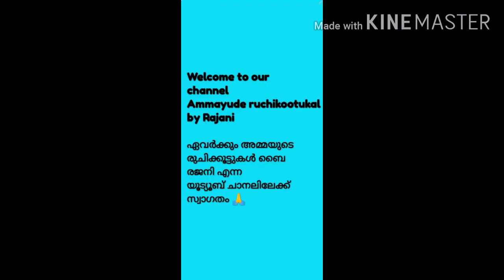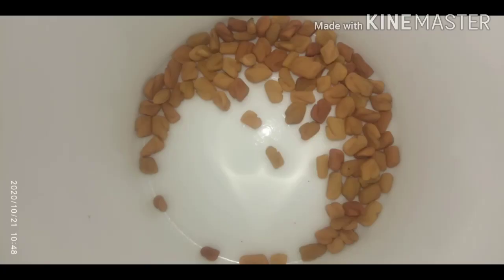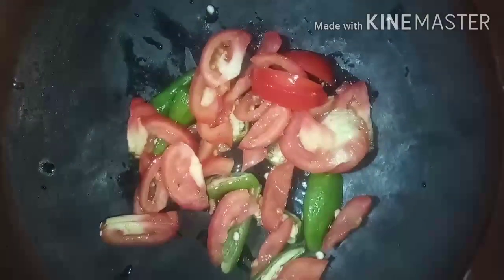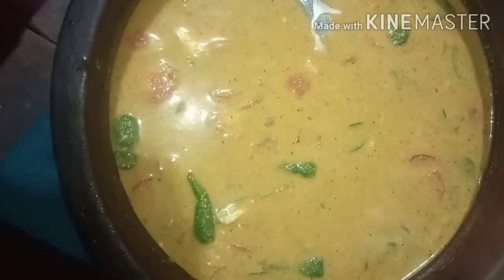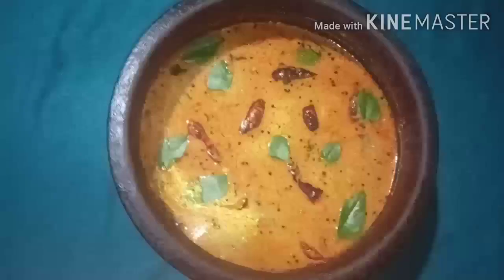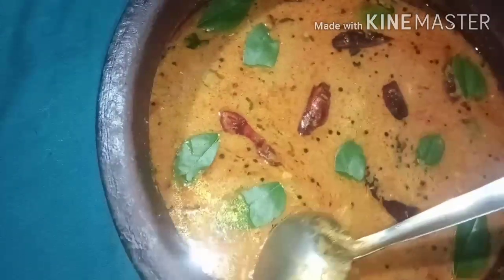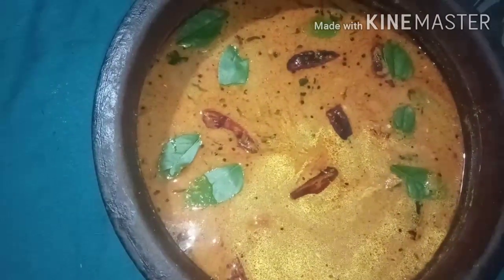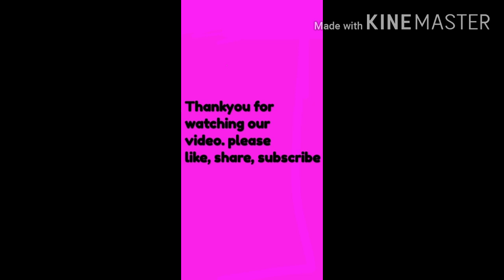മുത്തശ്ശി സ്പെഷ്യൽ പച്ചക്കരച്ച മീൻ കറി||fish curry grandma's special ചോറിനും കപ്പയ്ക്കും സൂപ്പർ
Tasty and healthy